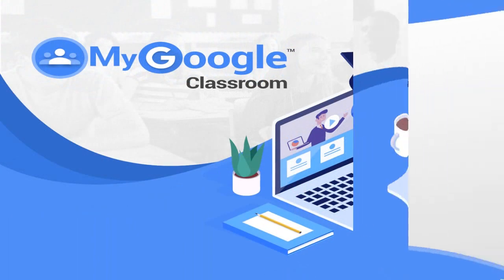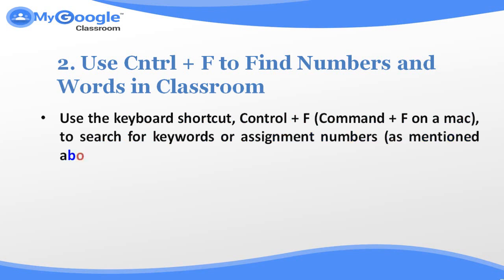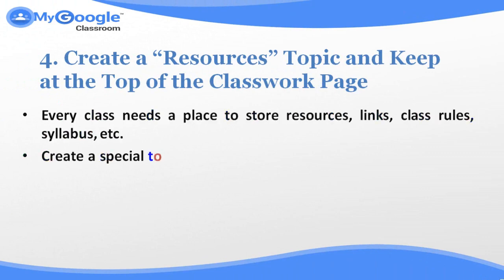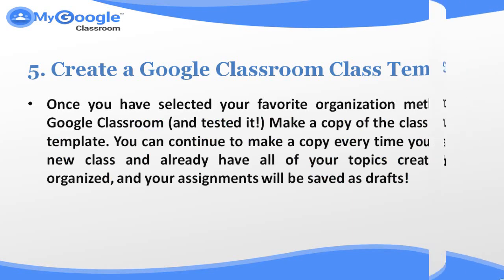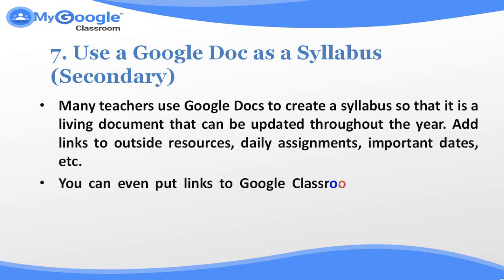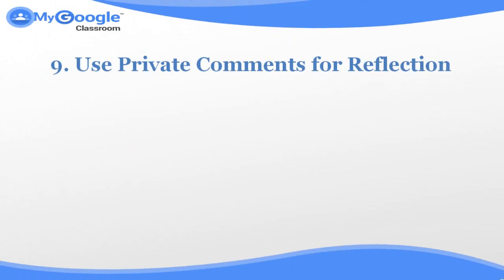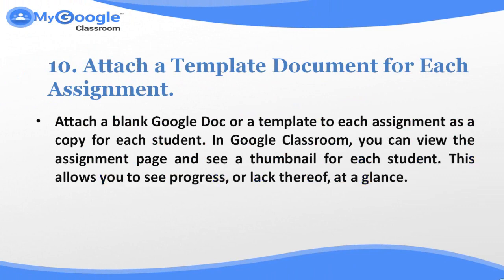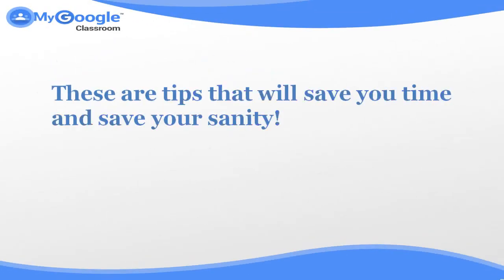Latest Earning Method On Google Classroom Video Course 2022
Latest Earning Method On Google Classroom Video Course

2022

100% Free with “Resell Rights”.

About Course: Google Classroom- 100% FREE course, to make you a MASTER. Why wait, start right away.